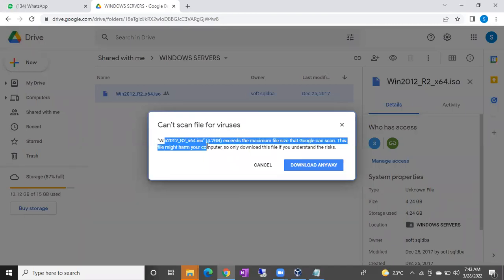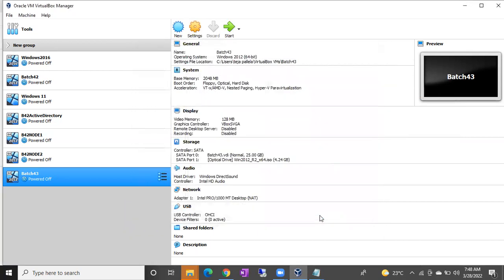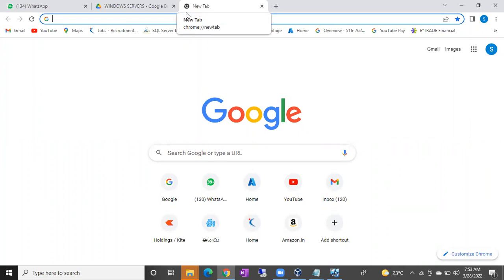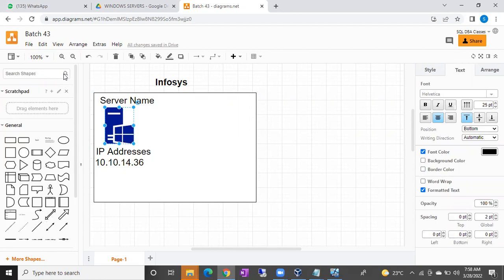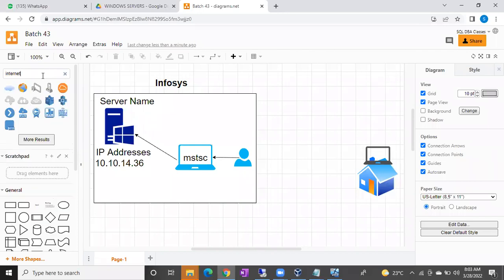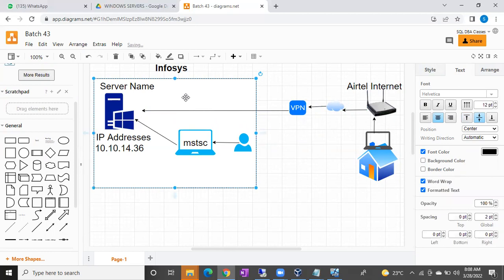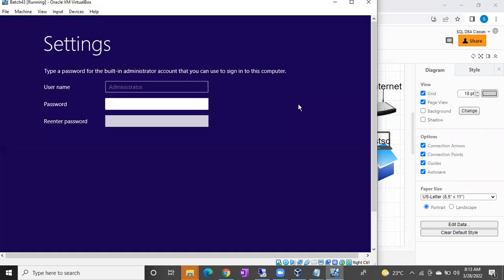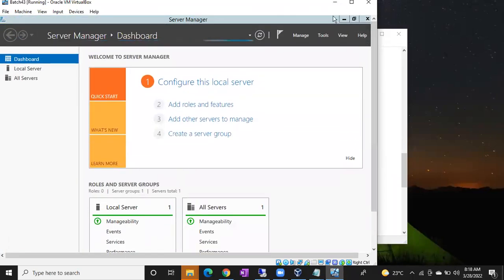SQL DBA Batch 43 Class 17 Installing Windows Server 2012